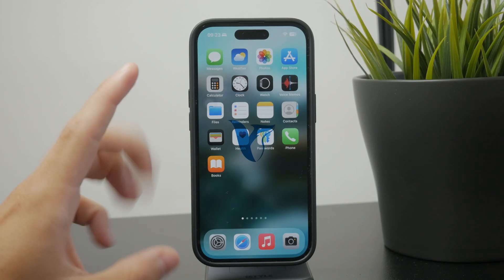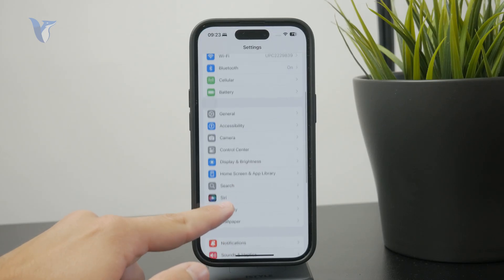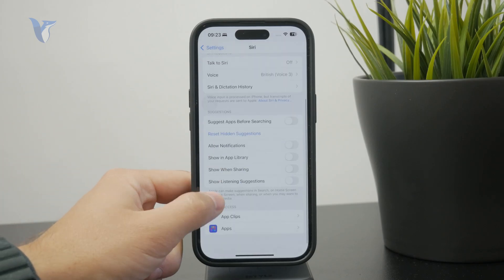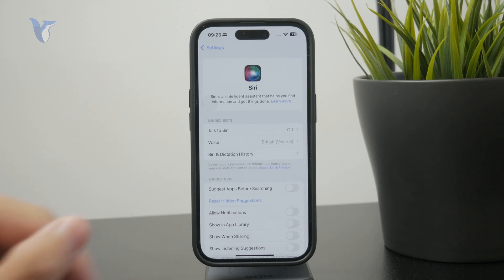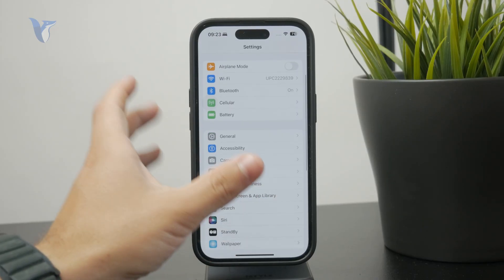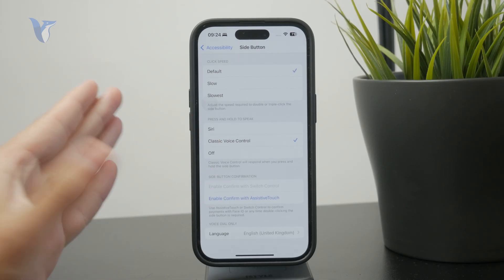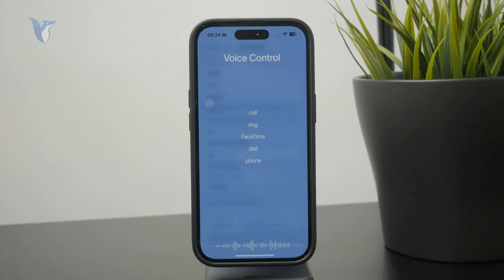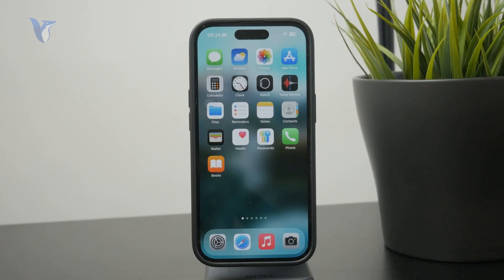How to Control iPhone without Touching It (tutorial)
Want to use your iPhone without touching the screen? This video shows you how to control your iPhone hands-free using accessibility features and voice commands.